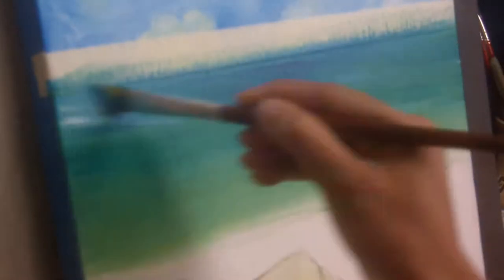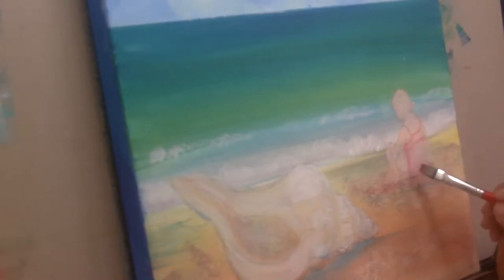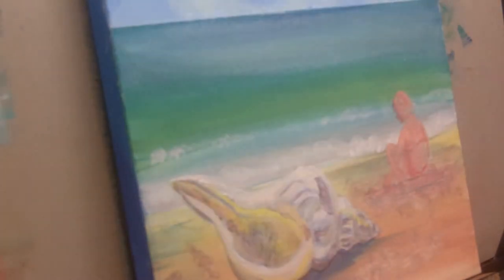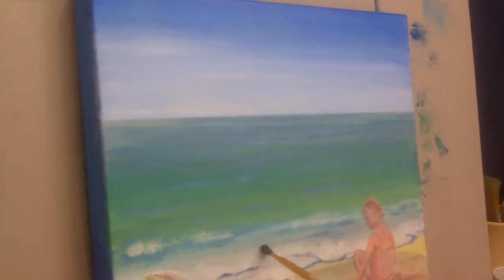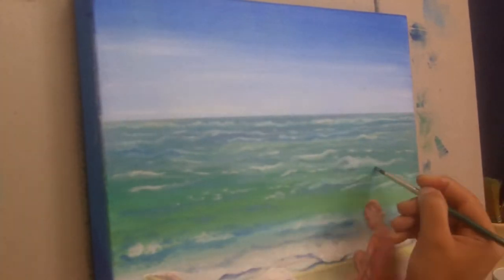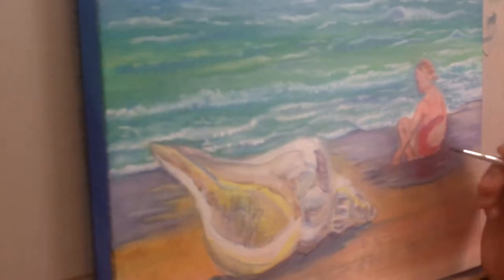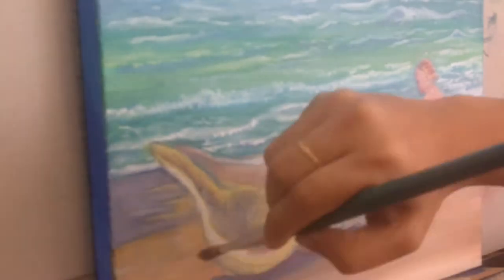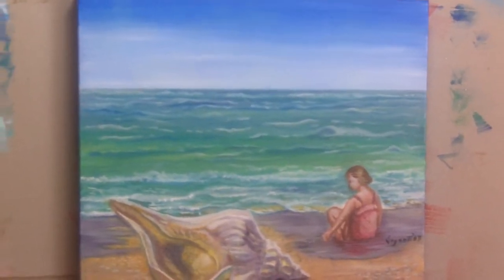Painting Time Lapse+About the painting Series "The Big and the Little"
Oil over Acrylic Painting Time Lapse - "The Big and the Little" - Painting of a Conch shell and a girl on a seashore - 12*12 Canvas

About the painting - Artist's perspective - In our worldly understanding a conch shell is much smaller than a human being. But in this composition, owing to the angle from which we are viewing, the little girl seems much smaller than the seashell. So, technically, it is just a matter of perspective. If you think further, it is really our perspective that makes anything big or small - be it objects, people, life events and problems. It depends on our perspective what is big and what is little….. In the greater realm of the universe, everything is so little, so minuscule comparatively. To sum it up, this painting is just a reflection of perspectives – literally and philosophically

Oil paints
Liquin – medium for oil paint
Acrylic paint – Liquitex basics